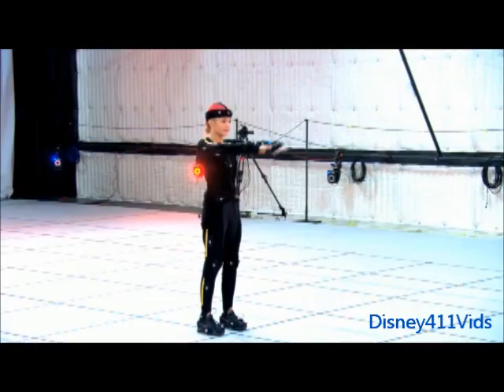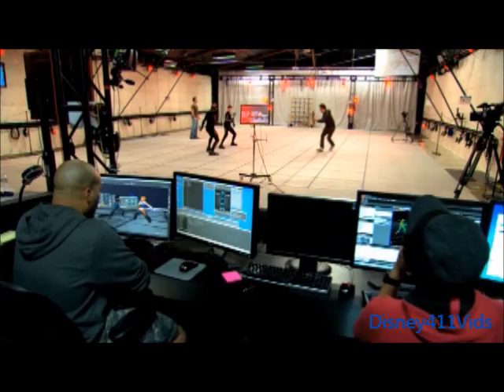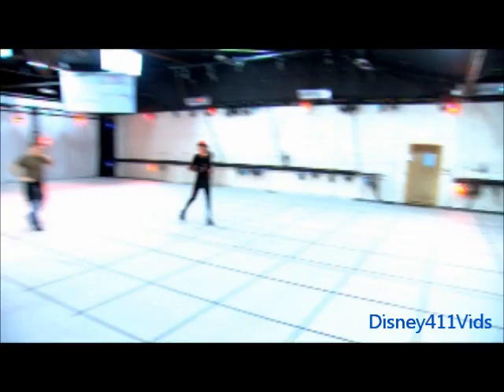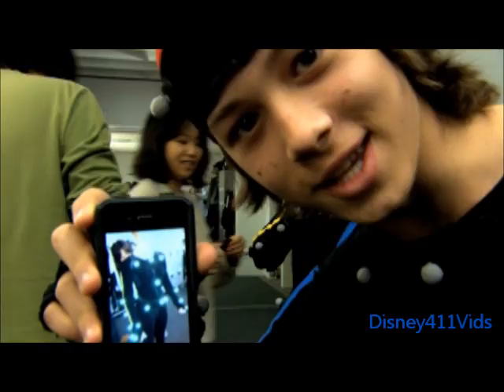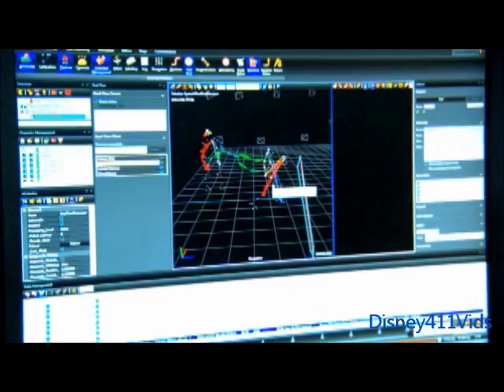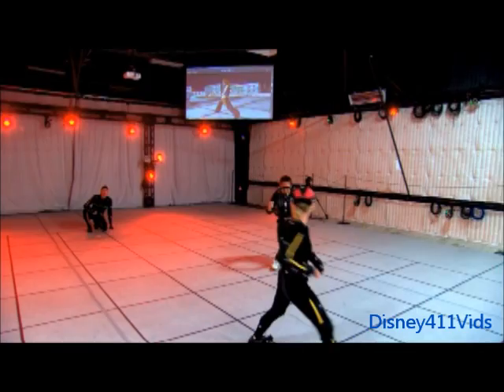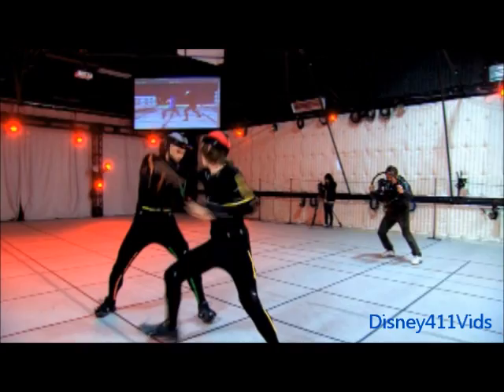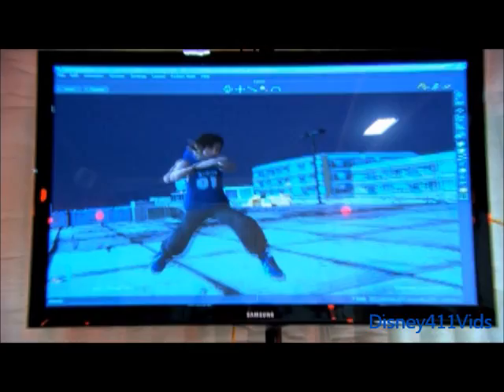Olivia Holt and Leo Howard behind the scenes of "Kickin' It" episode "Kim Of Kong"